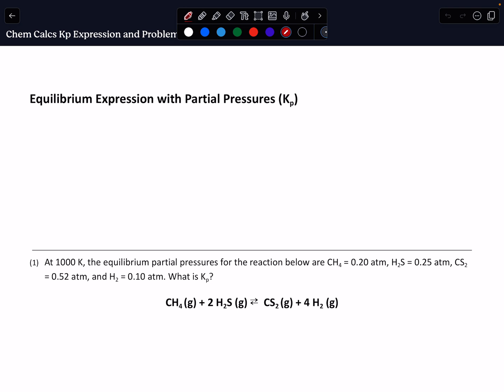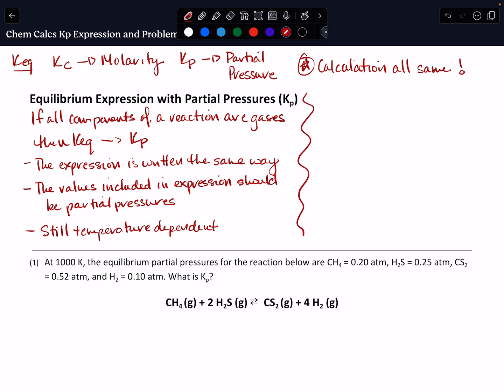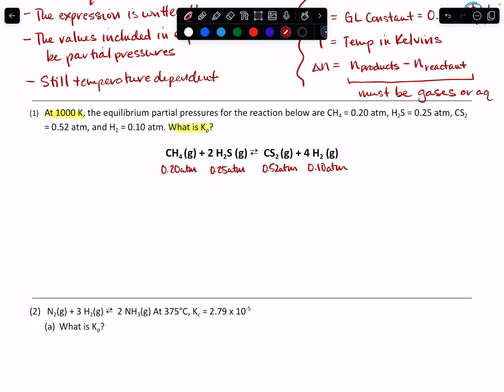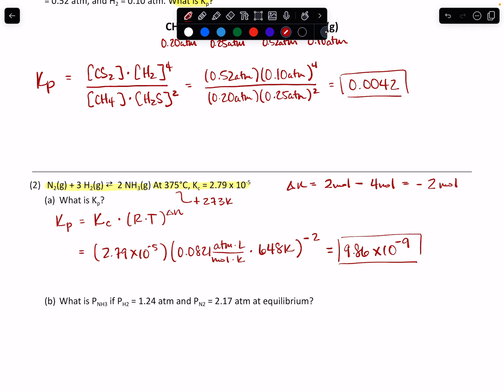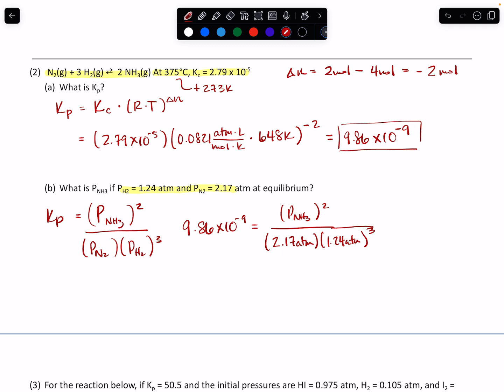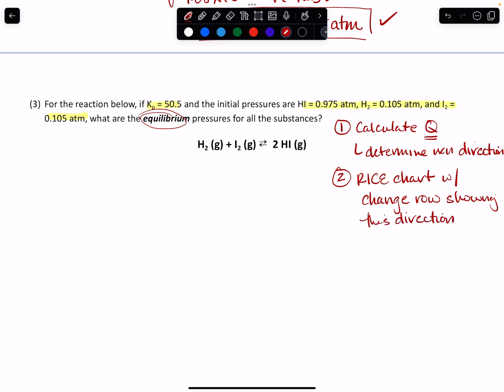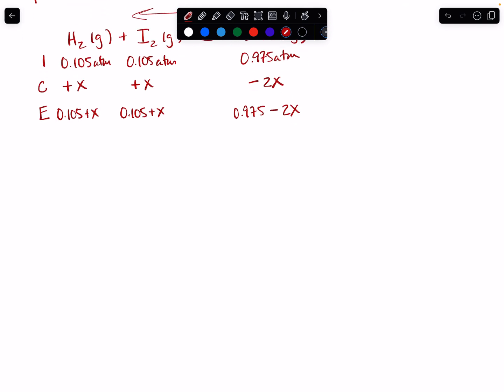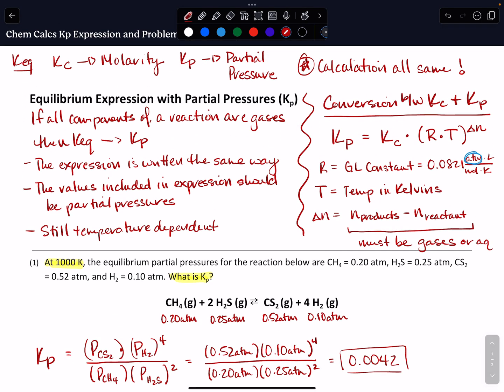Chem Calculations: Equilibrium Expression with Partial Pressures(Kp)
This screencast covers how to write and use the equilibrium expression when partial pressures are given (Kp) and how to convert between Kc and Kp.